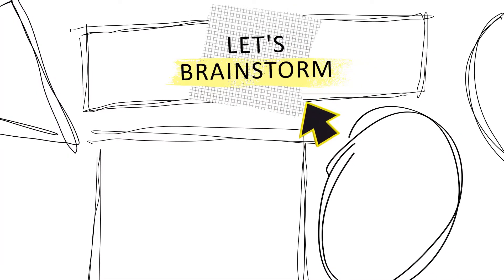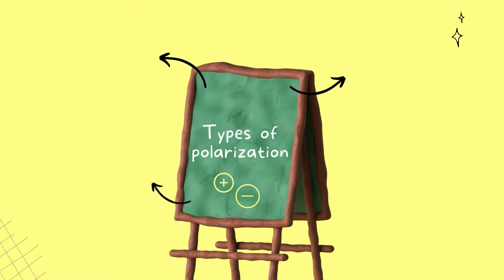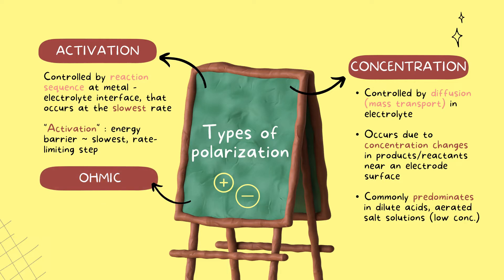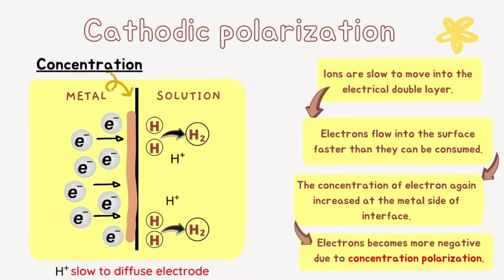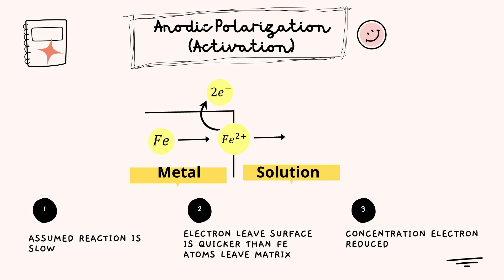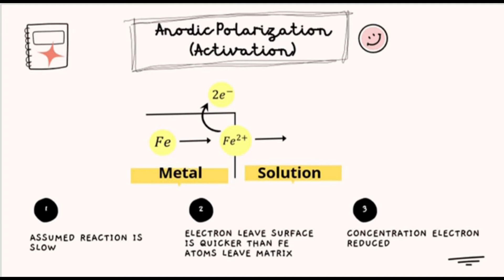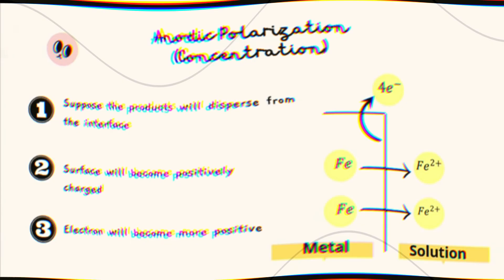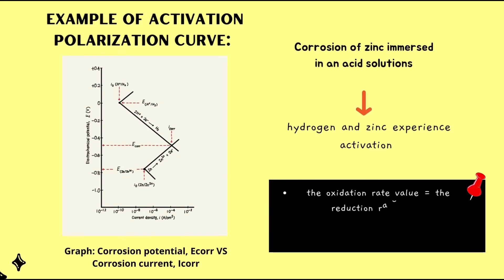Corrosion Engineering: Electrochemical Polarization Method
2021/2022

Video Preparation (licensed by USM):
Wondershare Filmora (free version)